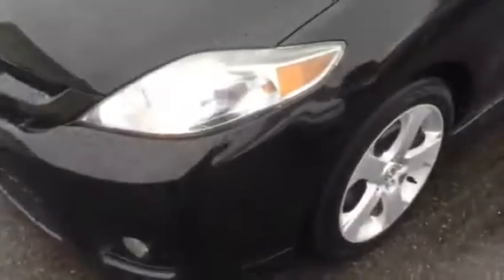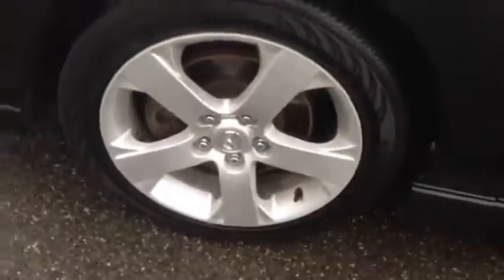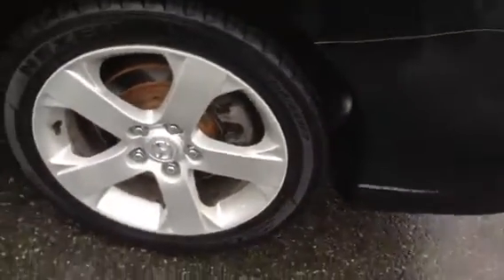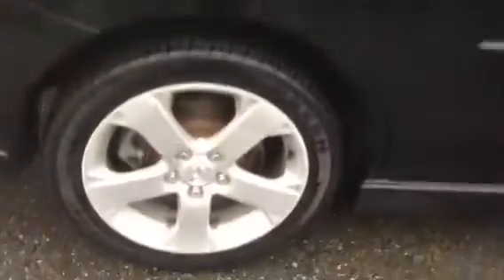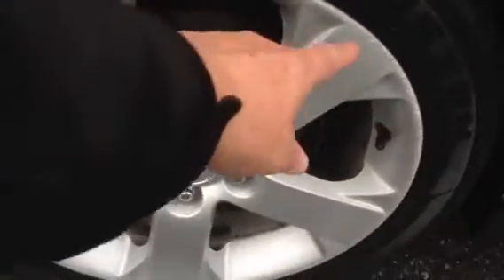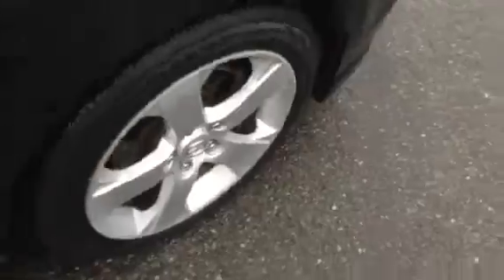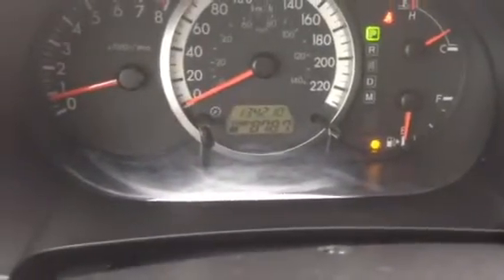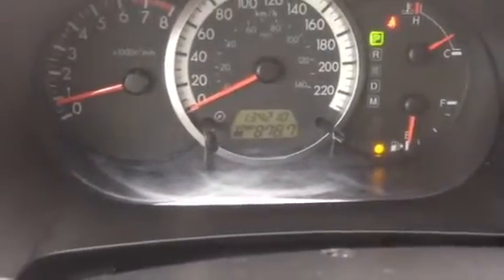2007 Mazda 5